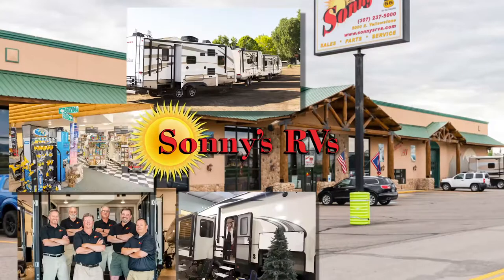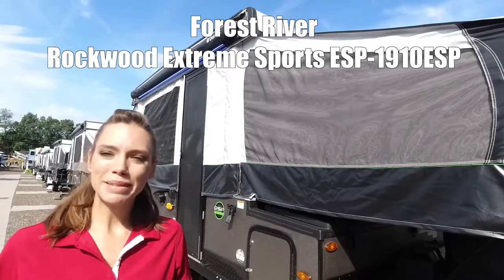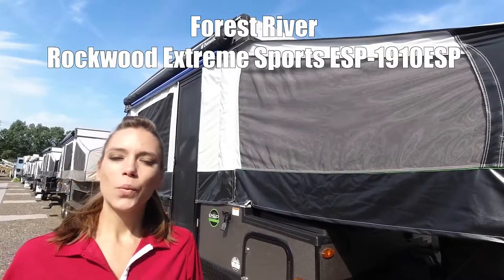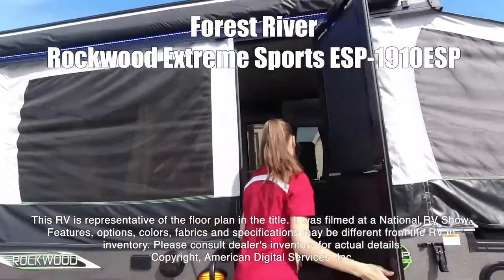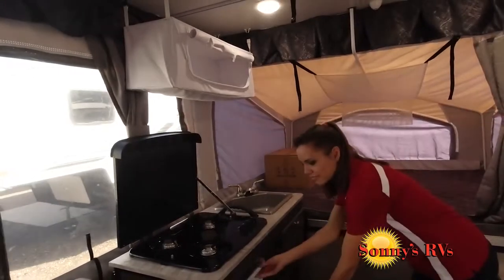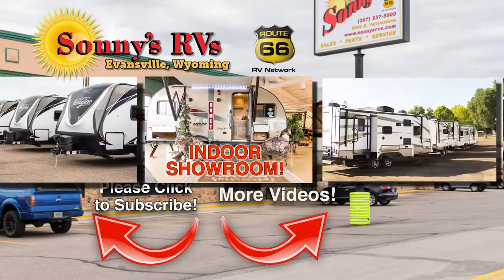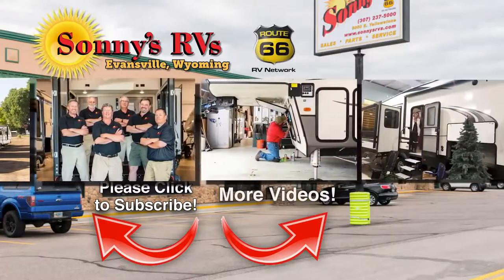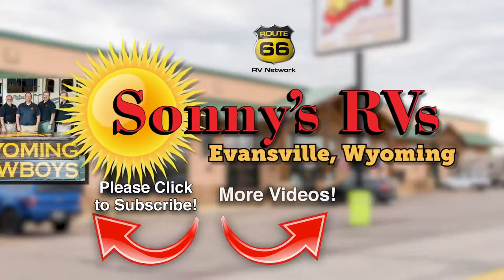Forest River-Rockwood Extreme Sports ESP-1910ESP - by Sonny's RVs of Casper and Evansville Wyoming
Forest River Rockwood Extreme Sports 232ESP pop-up camper highlights:
Shower Cassette Toilet
Booth Dinette
Gas Grill
LED Lights

The single slide on this folding pop-up camper helps to open up the floor space. As you enter this Rockwood Extreme Sports 232ESP by Forest River you will find a shower cassette toilet, a rear queen tent bed and a  front king bed . Plus there is an exterior front deck for storing your toys and outside gear, as well as an additional  exterior storage  with the booth dinette slide out. You can not only enjoy your meals at the booth dinette, but also transform it into an extra sleeping space at night. Don't leave behind any of your favorite camping goodies because you have four, yes  four cabinets  to store them all in! So, grab a snack and a chair and head outside underneath the  11' awning  and enjoy some fresh air without getting a sun burn.

In any Forest River Rockwood Extreme Sports, you will find a folding pop-up camper that is designed for you to make the most of your outdoor experience! These models were built for a  21st century camping  adventure with the digital media receiver with Bluetooth, the USB and auxiliary ports, the WiFi ranger  WiFi booster , and LED lighting throughout. With distinctive fender flairs and 15" mud rover  radial tires  with aluminum wheels that provide 12" of ground clearance, you will experience an unbounded adventure. The  ProRac Systems , Inc. provides each camper with a permanent mount cross bars that give a load-bearing surface to secure up to 150 lbs. of a wide variety of outdoor sports equipment. So, if you're an active camper then come choose a Forest River Rockwood Extreme Sports camper that is perfect for your adventuring needs!

Sonny's RVs Wyoming is your #1 Wyoming RV Dealer for Travel Trailers, Fifth Wheels, Motorhomes, Toy Haulers and Folding Campers. Our camper selection is one of the best in the Casper, Wyoming area with manufacturers like KZ RVs, Keystone, and Grand Design RV. Let us help find the RV that is perfect for you!
With a new spacious indoor facility, Sonny's RVs Wyoming makes customers feel welcome and appreciated as they explore our 15 acres of RV sales, our 1,200 square foot RV Parts Store and our RV Service Department staffed by Certified RV Technicians. When you visit us at our full-service RV dealership, not only will you be instantly greeted but all employees in every department are trained to approach any customer standing by himself or waiting at a counter to either render service or help him find someone who can.

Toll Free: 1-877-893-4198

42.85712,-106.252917